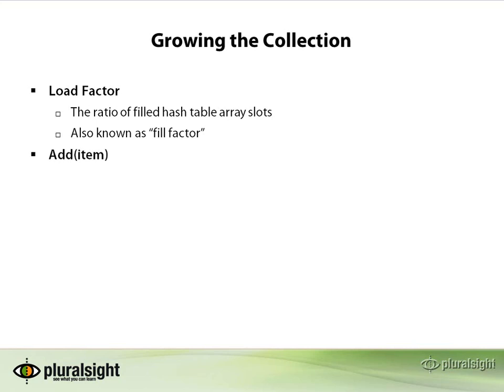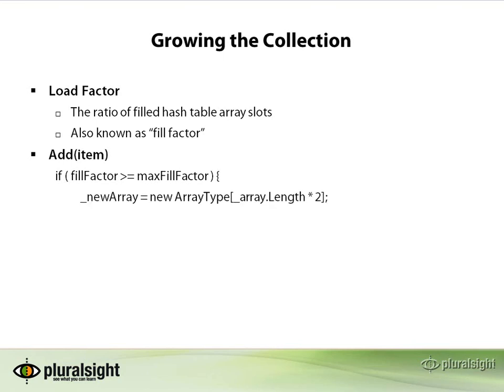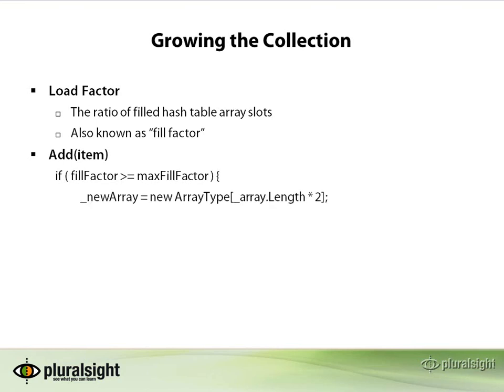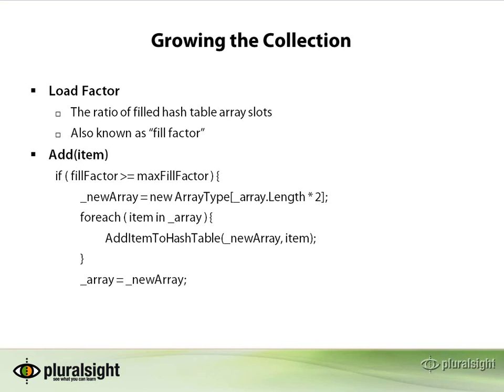05 08 Growing the Table